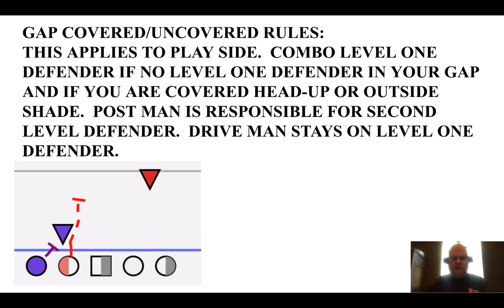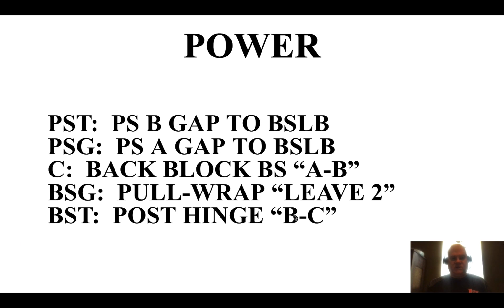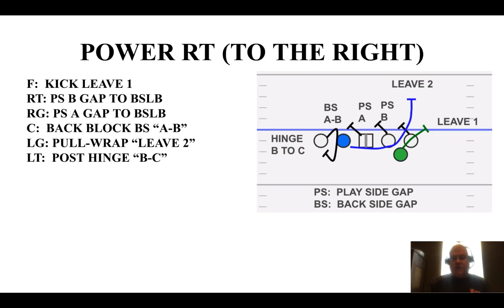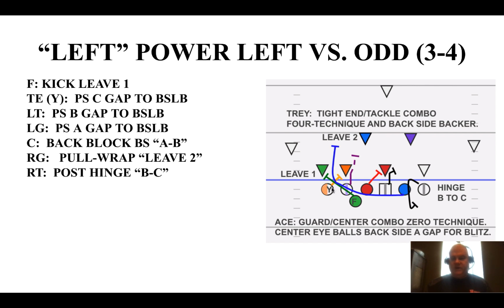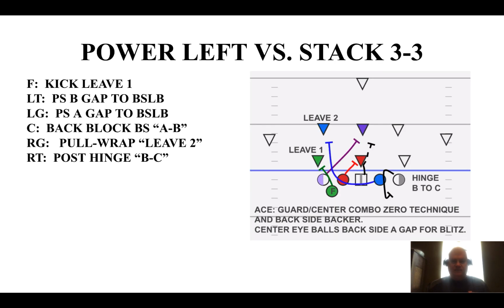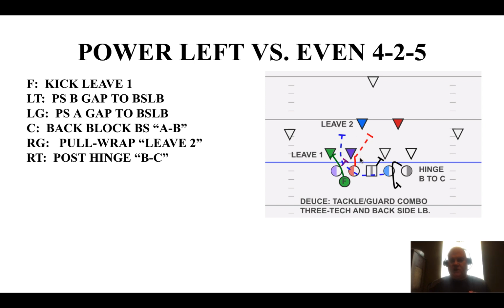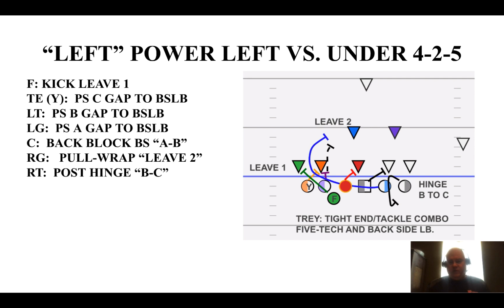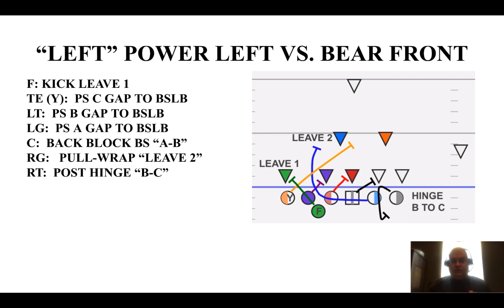MS O LINE POWER COOPER 2024 JUNE 28